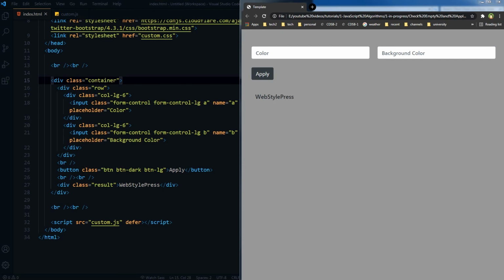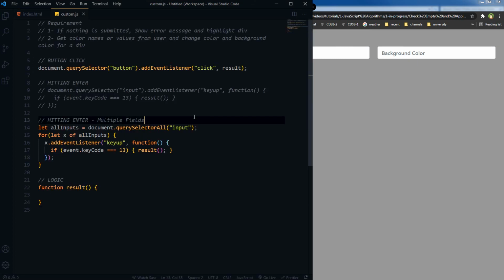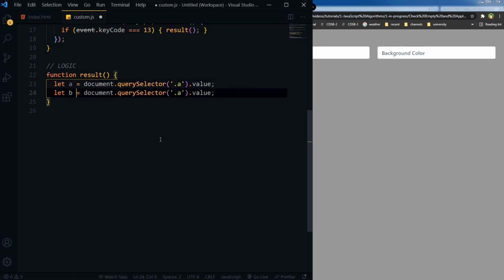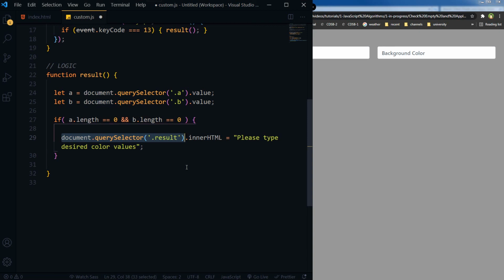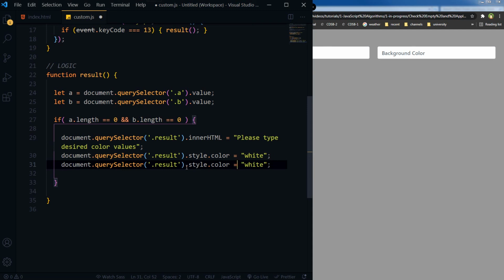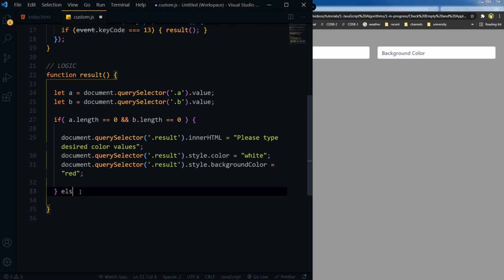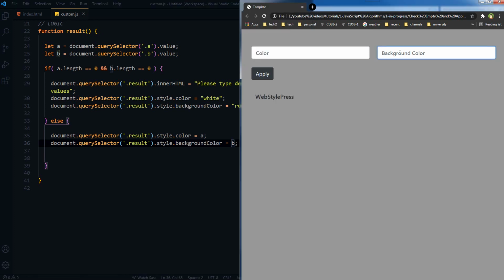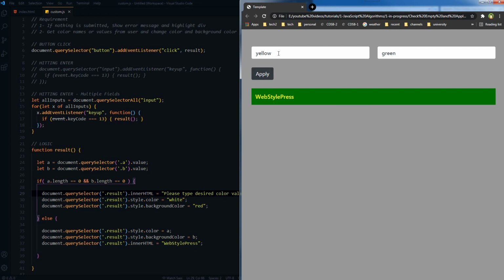Validate (Check) Form Values & Apply Styles via JavaScript | Learn JavaScript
This Vanilla JavaScript tutorial is about DOM manipulation and achieving two things:

1- On form submission, If nothing is submitted, show error message and highlight div
2- If color and background color values are submitted, Get those values, change color and background color for div along with text

For HTML I have got two form fields with class a and b. We have got a button. We have got a div with class 'result' containing some text  For our JavaScript code, we have attached click event listener to button. When button will be clicked, it will fire up function named as 'result'.

In that function, first of all we will get the values from form fields. If values are empty, we will show warning message. Message text will change and div colors will change. If values are submitted, we will apply those colors to div and change text in div.